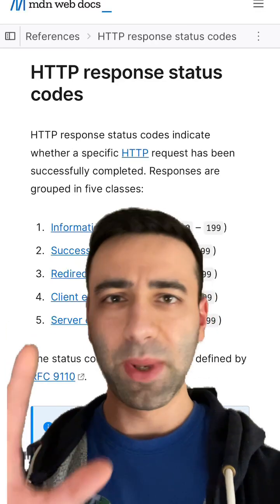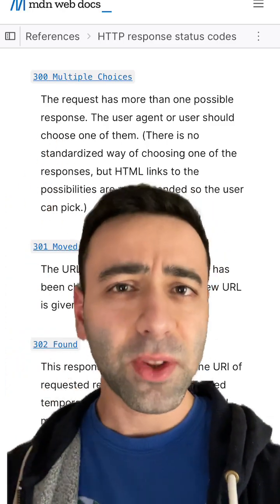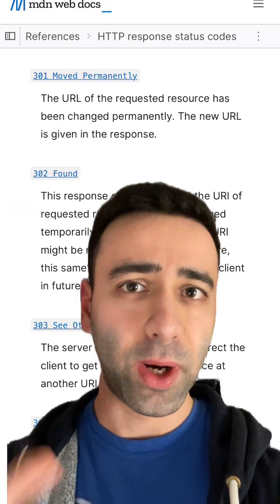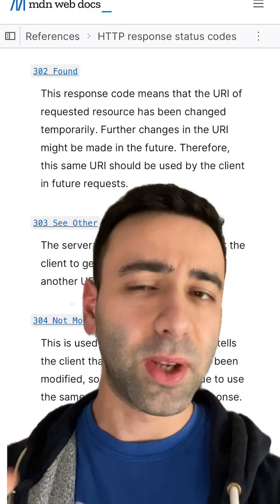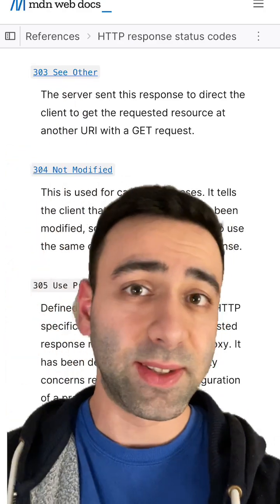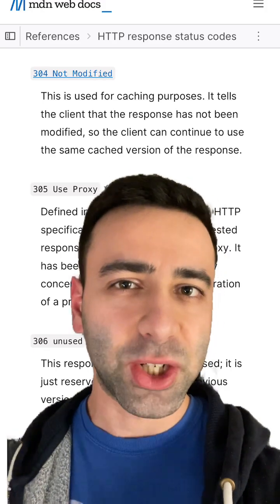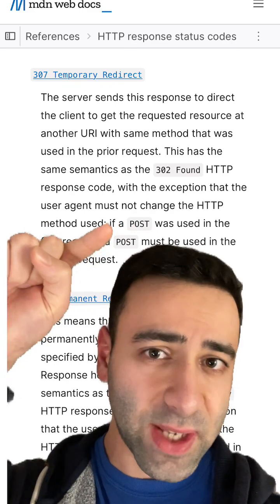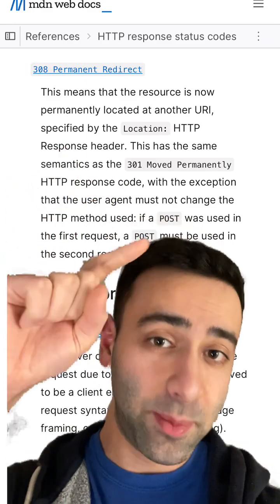HTTP status codes for 3xx “redirection” responses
HTTP status codes can indicate different results, for example, success. Let's see what 3xx status codes mean.